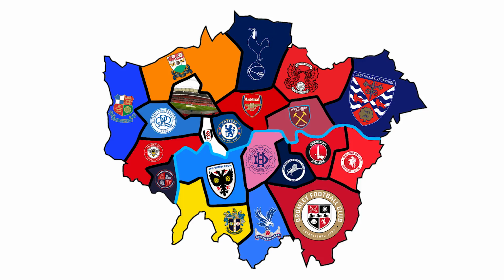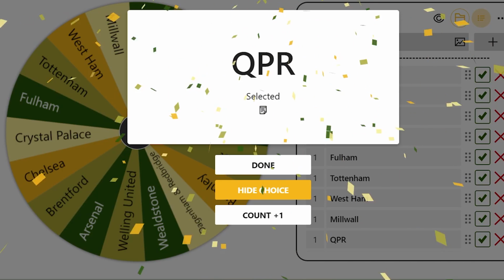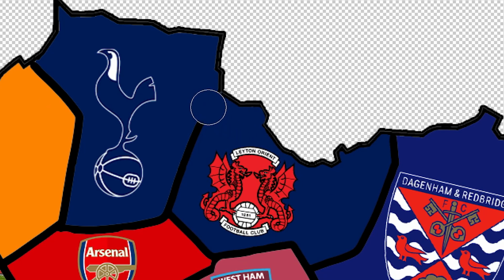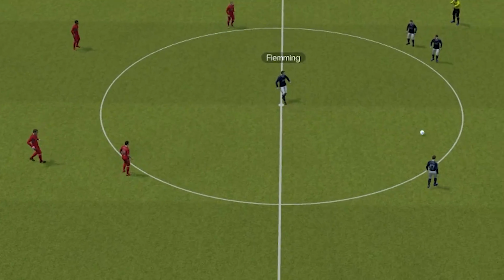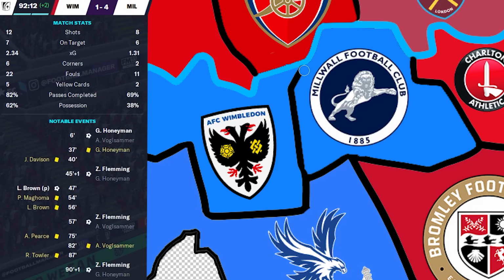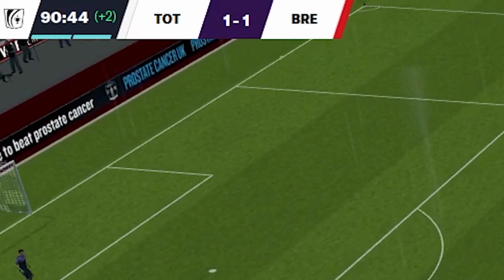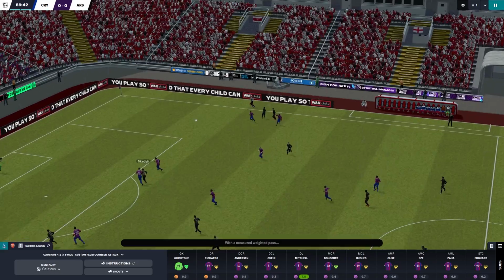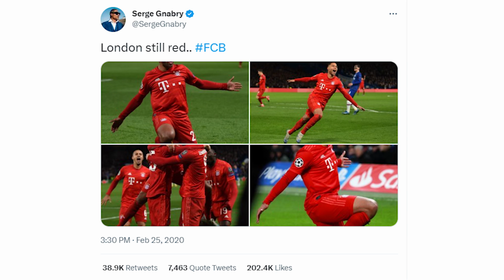London Imperialism on FM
Imperialism on Football Manager 2023, London edition. Which of these clubs can truly claim London as theirs? Arsenal, Spurs, Chelsea or will there be a shock?

Undertale - Dating Start!
Mario Strikers Charged - Mega Strike
Animal Crossing City Folk - City Day
Go On Going - Stayloose
Stars Align - The 126ers
Girasol - Quincas Moreira
Battlerock Galaxy - Super Mario Galaxy
I'll see you again 4k - League Of Legends ft. Suteki
Windmill Isle (Day) - Sonic Unleashed
Earthbound - Good Friends, Bad Friends
Mario Paint - Creative Exercise
We Could Reach - Freedom Trail Studios
Fountain of Dreams - Super Smash Bros. Melee
Mario Strikers Charged - Sudden Death
Rocky Legends - Training with Mickey